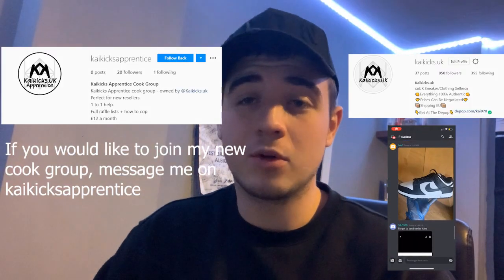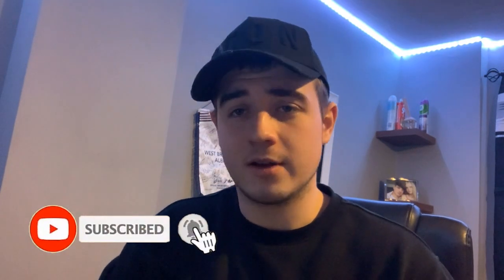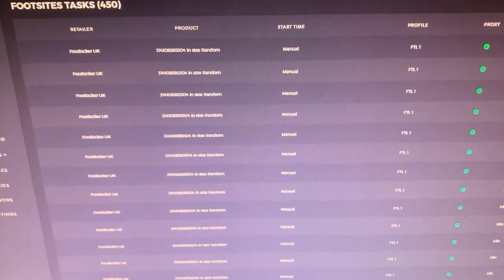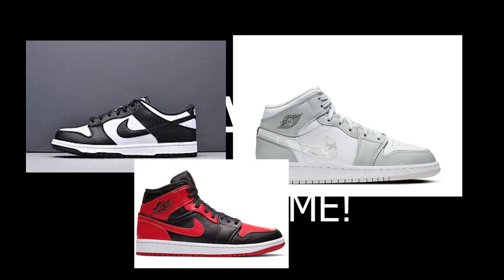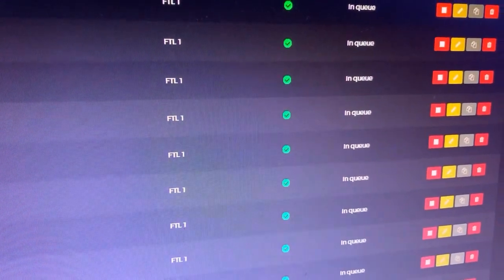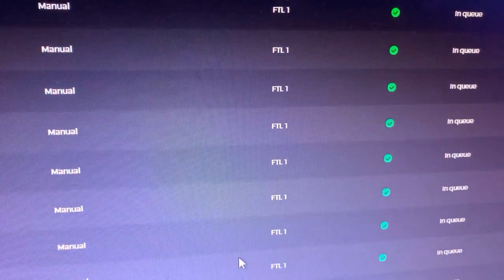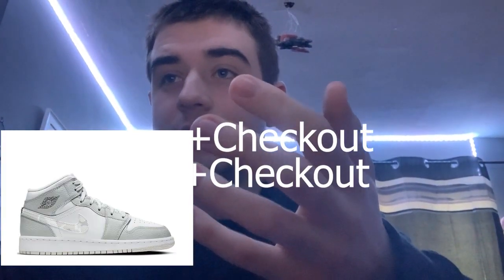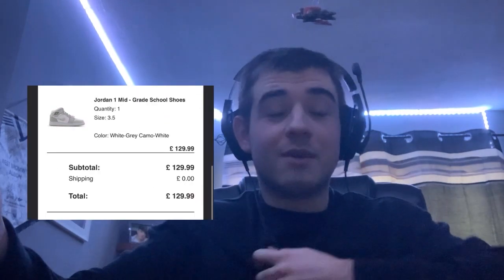MY FIRST BOT CHECKOUT! 7 CHECKOUTS! CRAZY FOOTLOCKER RESTOCKS - Learning To Sneaker Bot EP 2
Join Kaikicks Apprentice, TOP Reseller cookgroup...
- Everything you need, for you to start, expand & scale your reselling business! 3 Different Tiers to suit your needs as a RESELLER!

Hope you guys enjoy this first successful botting the footlocker restocks video! Was a roller-coaster ride but overall very happy!